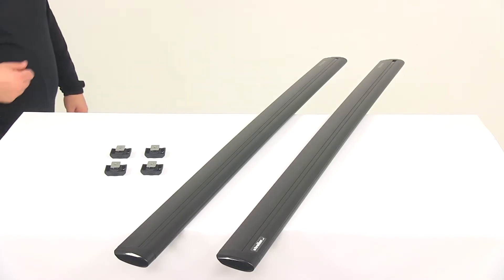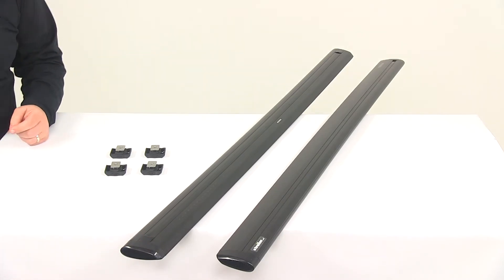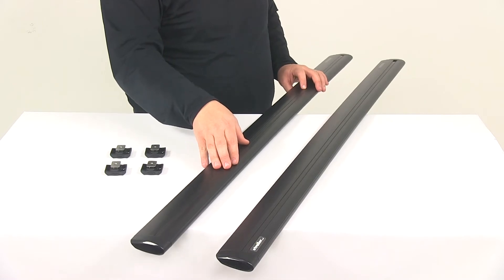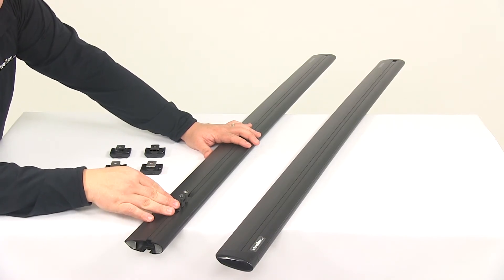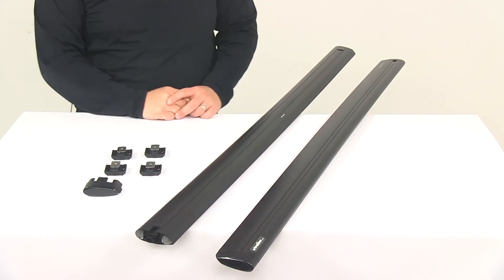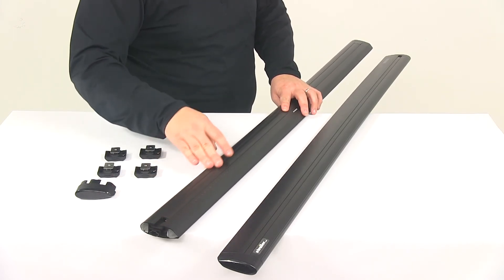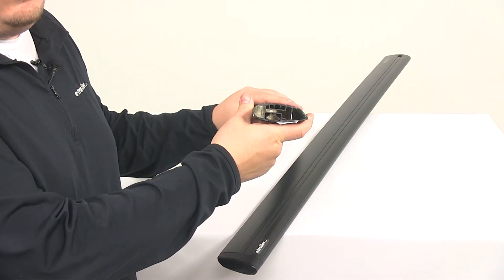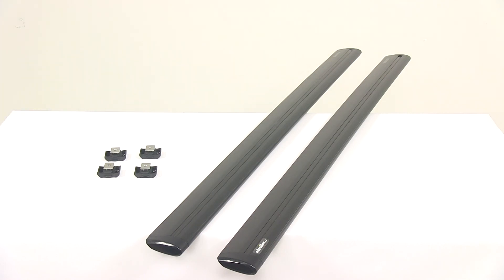etrailer | Yakima JetStream Crossbars Review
Today we're going to be taking a look at the Yakima JetStream cross bars, these are going to be quiet, low profile crossbars, that let you mount accessories and carriers on the roof of your vehicle. You can pair these with Yakima towers and fit kits to create a complete roof rack for your vehicle. Towers and fit kits are sold separately. When it comes to the bar, we're looking at an asymmetric jet flow shape, this is going to create an extremely aerodynamic roof rack system. One of the most unique features about the bar is running the full length of the bar, there's going to be a raised ridge right here. That's going to be the built in wind ridge. That's going to help control air flow, which is going to dramatically reduce wind noise and vibration.

The aero style bar is going to reduce drag, which is going to help maintain your vehicles fuel efficiency. These are going to be full length crossbars, so they're going to maximize space for carriers and accessories, each bar is going to come with two end caps. Gives the bar a nice clean finished look. One of the things I want to point out about the end caps is that they're not going anywhere. What Yakima did to prevent these from coming off during travel, is they have these built in large tabs that actually engaged a specific slot in the bar. If I try to pull this off on own, and try to wiggle it off, I can't get it off.

What I have to do is I have to pry that tab to disengage the end cap from the bar. Right here there's going to be a small cut out. On the tab, on the end cap, there's going to be a raised area. Those two pieces meet, they engage, and that's going to be what holds the end cap onto the bar, so you don't have to worry about losing that. These are going to be very versatile crossbars, these are going to accommodate a lot of accessories. The most typical accessories you put on here are going to be your clamp on, or strap around accessories.

There's also going to be a top channel that runs the full length of the bar. This will receive your channel mount accessories as well. This strip right here, this is going to be Yakima's rubber smart fill strip, right here in the top of the channel. That's going to allow for easy installation of your channel mount accessories. In order to get a channel mount accessory mounted, what we would need to do is we would need to remove an end cap. I'm just going to go ahead and leave that one off.

Also what I did for demonstration purposes is I actually removed a channel mount bar from one of our roof mount accessories, a bike rack that we have here in the shop. I just want to show you how easy it is to get this installed. All you have to do it you have to push down the smart fill strip and then you can move your accessory. You can slide it to wherever you want along your bar. A couple neat features about the smart fill strip is you don't have to worry about cutting or trimming any of the rubber. All you have to do is push it down and then adjust it to where you need it. That's a really nice design of the unit. Just push it down, slide in your accessory, no trimming or cutting required. The smart fill strip is going to conform around the channel mount bar, which is going to help reduce wind noise during travel or it's going to help reduce any additional noise that you may have from hauling your accessories on your roof rack. It's a really nice design, very easy to use. Another neat thing I like about it is once your accessory is removed you really can't ever tell that it was in place. It conforms back to the stock height, just like it is when you move it out of the box. Really nice design and I really like that feature about these bars. We're going to go and flip it over and take a look at the underside. A few things I want to talk about here, we're